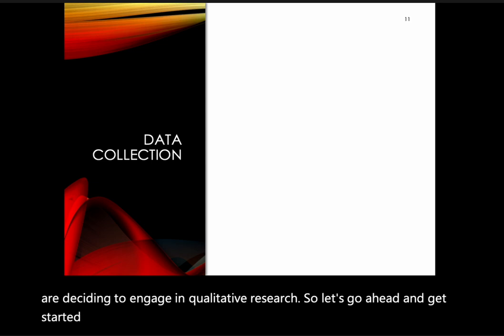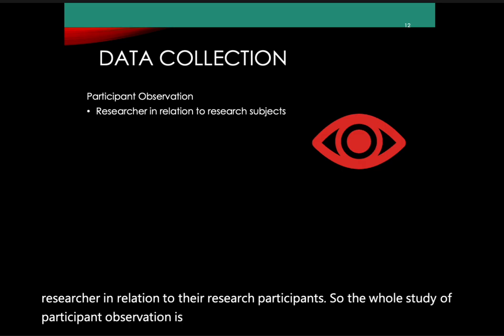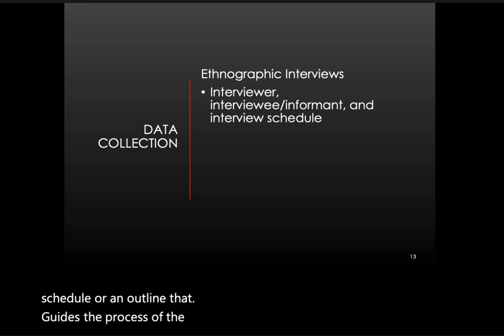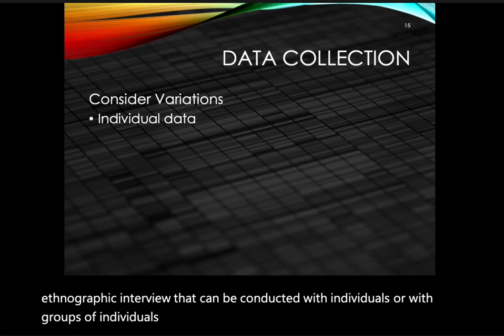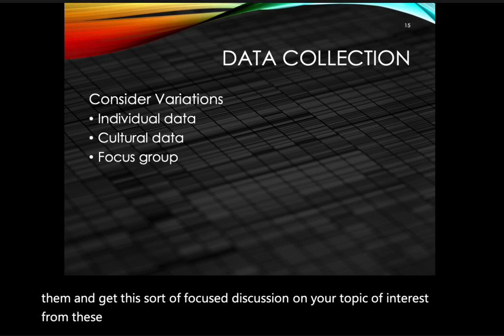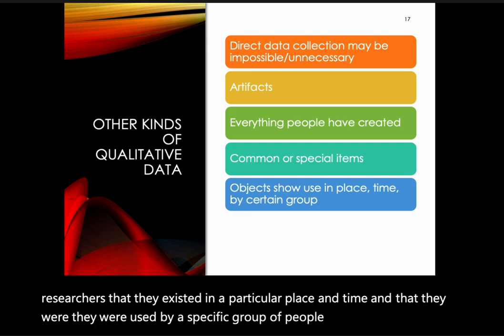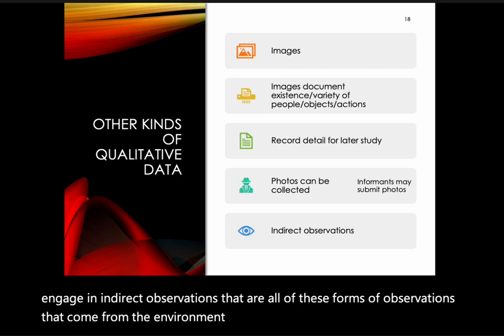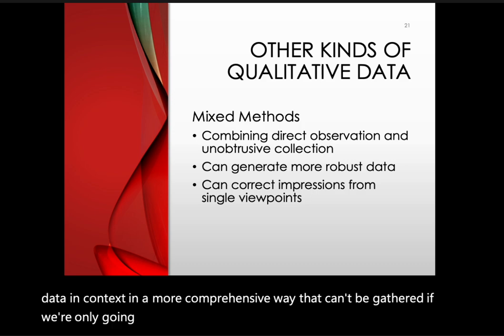Lecture 11.2 Qualitative Data Collection and Other Qualitative Designs